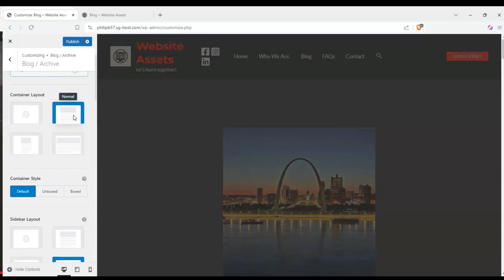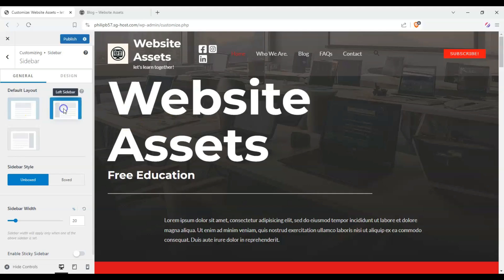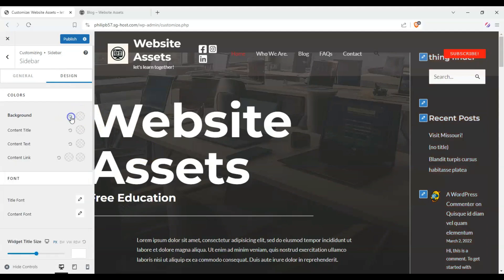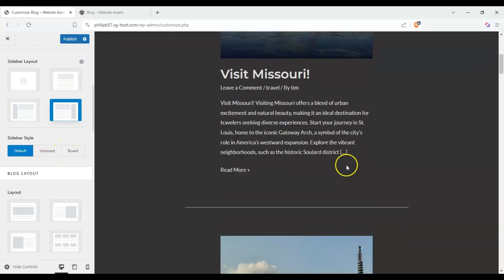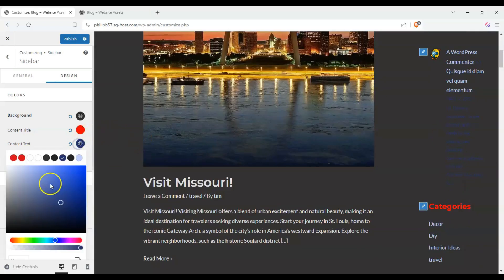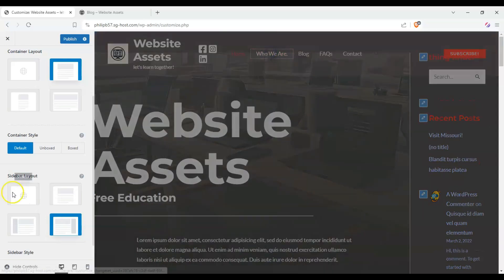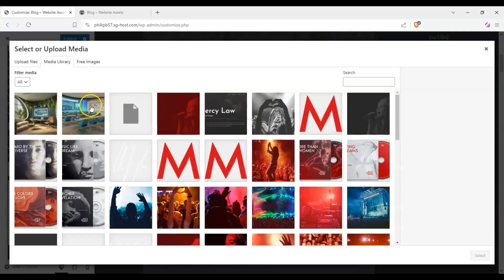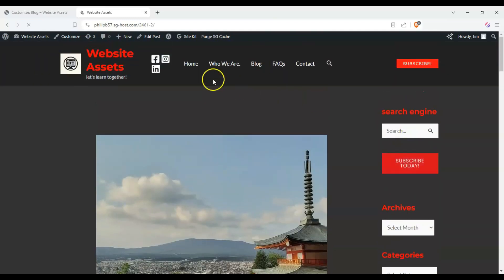How do I add a sidebar in the Astra theme?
Learn how to add a sidebar to your WordPress site using the Astra theme with our straightforward tutorial! We'll guide you through the steps to enable and customize a sidebar for enhanced functionality and design. Whether you're adding widgets, menus, or other content, this tutorial will help you make the most of your site's layout. Improve user experience and organize your content effectively with a sidebar. Start customizing your Astra theme with a sidebar today!

How to Enable Sidebar on Your Whole Site (01:04)
How to Configure Sidebar on Individual Pages and Blog Archive and Posts (01:20)
Design of the Sidebar (07:33)